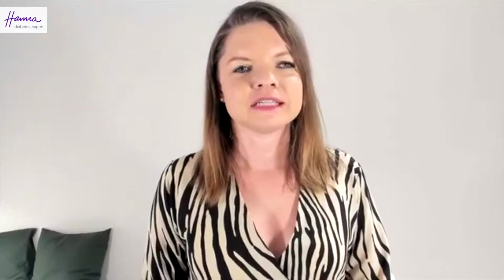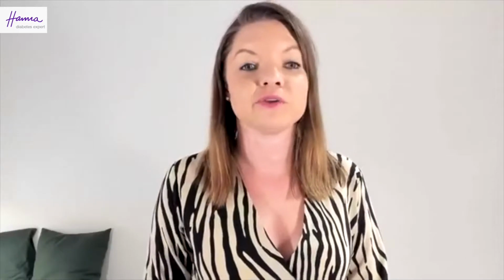Type 1 Thursday - Bolus Gone Wrong?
Type 1 Thursday is BACK!

Today, I'll be answering a question from the audience about mealtime bolus gone wrong... How do you handle first high blood sugars, then low? Or high and steady after meals? Or low 3-4 hours after a meal? So confusing!

Do you have any experiences with mealtime bolus? How did you solve it?

Also, do you have any questions for me to answer? I'd love to answer your question in a future Type 1 Thursday.